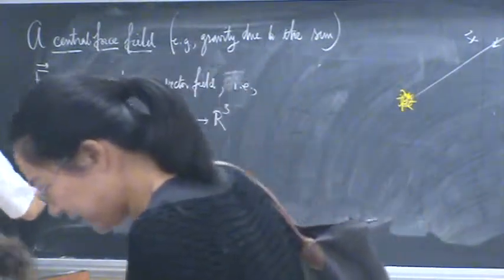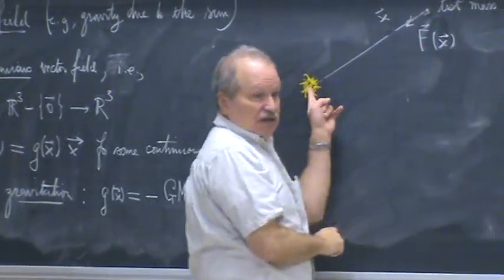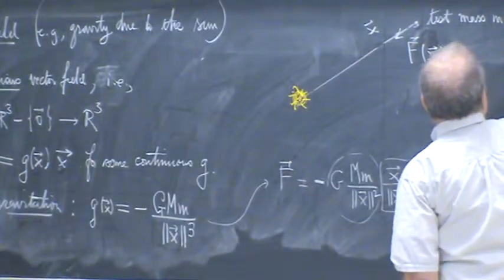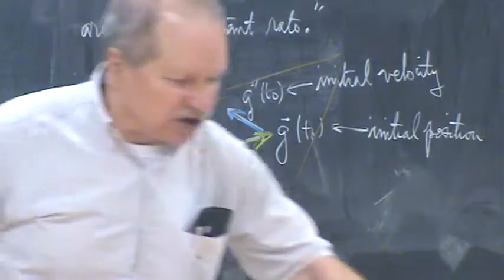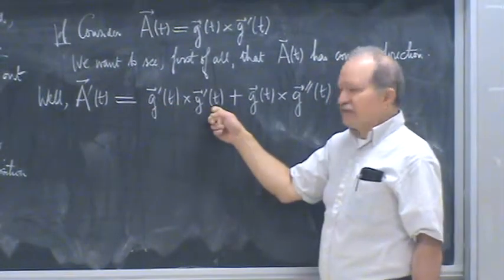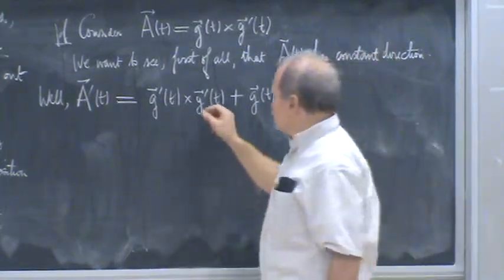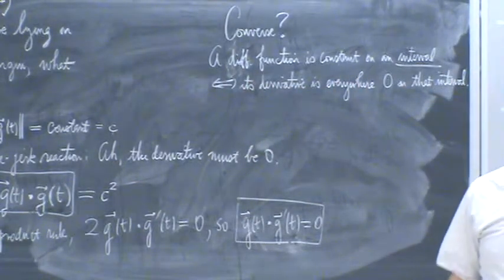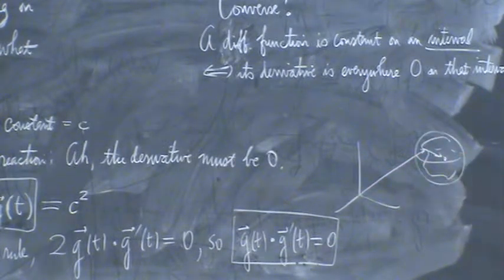Shifrin Math 3500 Day 28: Kepler's Laws & Arclength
Dr. Theodore Shifrin, professor at the University of Georgia, presents material from his textbook: Multivariable Mathematics: Linear Algebra, Multivariable Calculus, and Manifolds